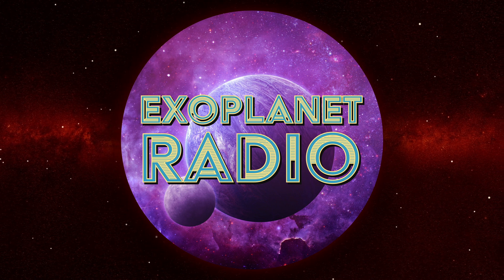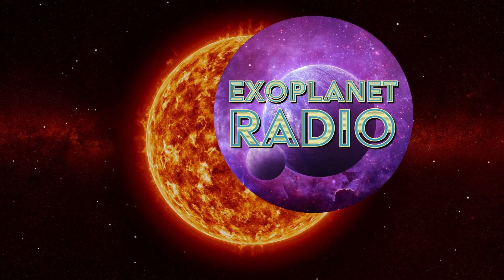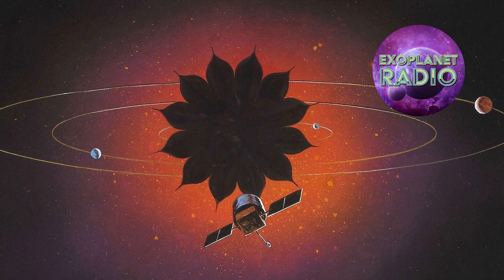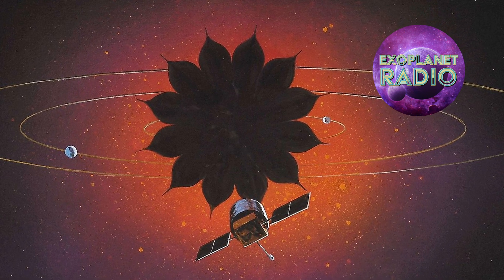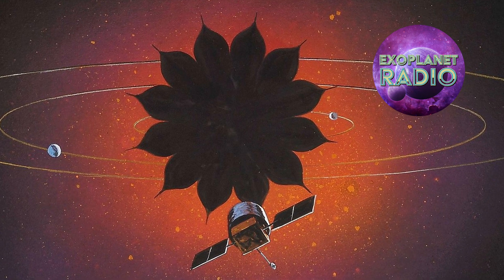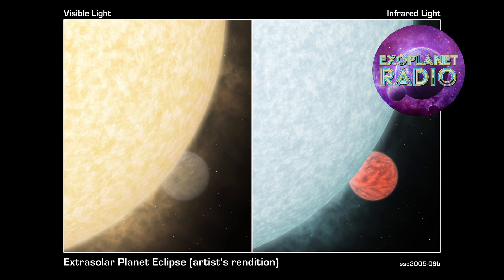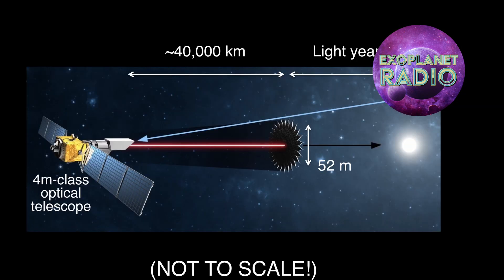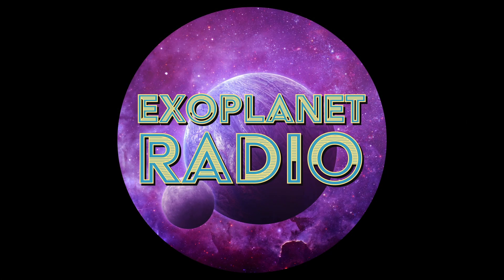How Starshades Will Help Find New Worlds | Exoplanet Radio ep 28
A starshade is a large, deployable structure that looks a lot like a gigantic flower that blocks out the light from a star, allowing a telescope to see the fainter light from an orbiting planet. Starshades are still in the development stage, but they have the potential to revolutionize the field of exoplanet research.